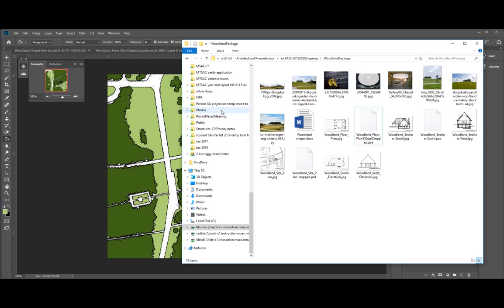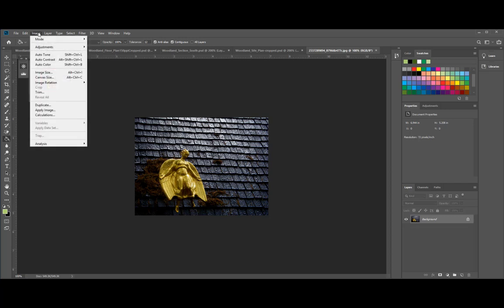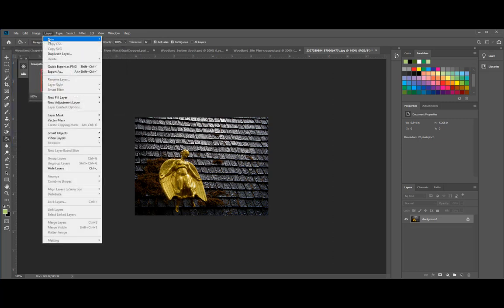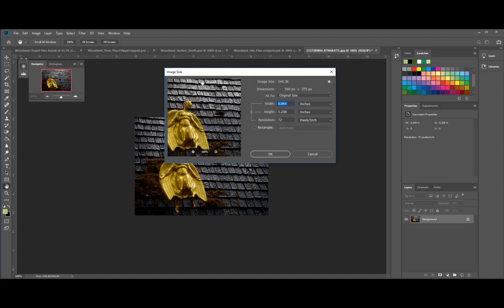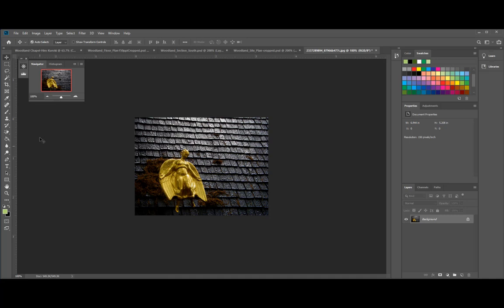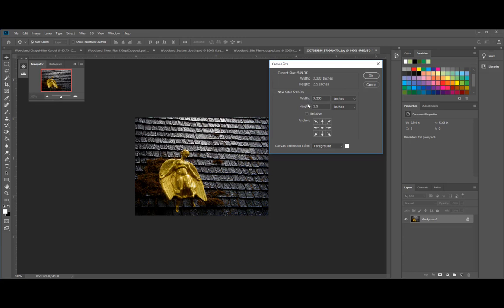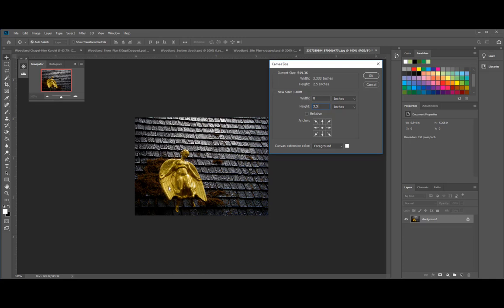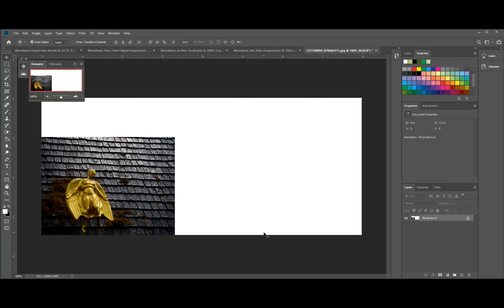ARCH122-040117 - Ps changing CANVAS size